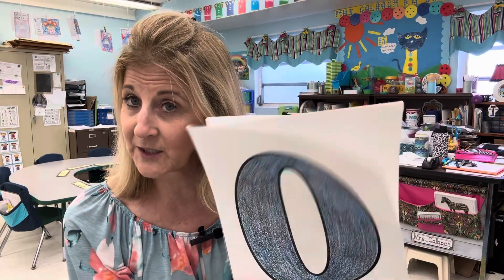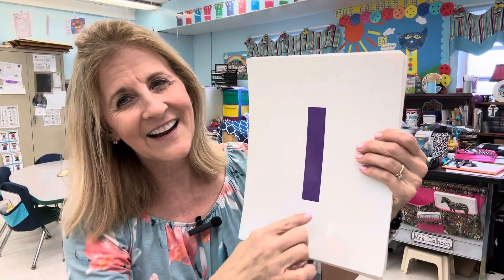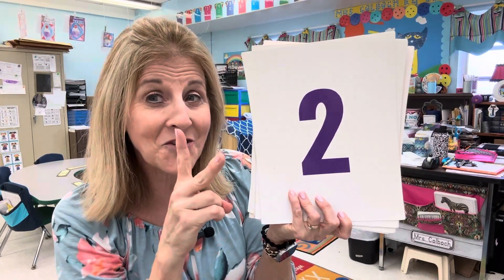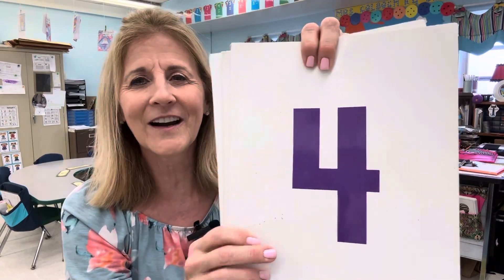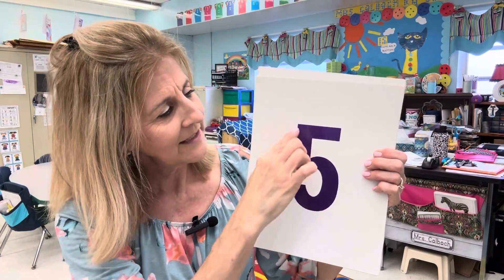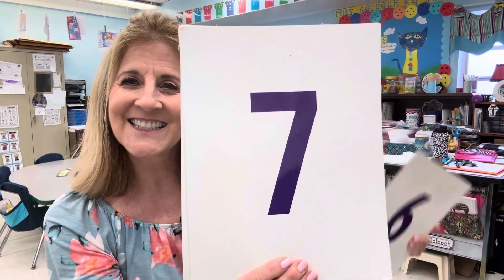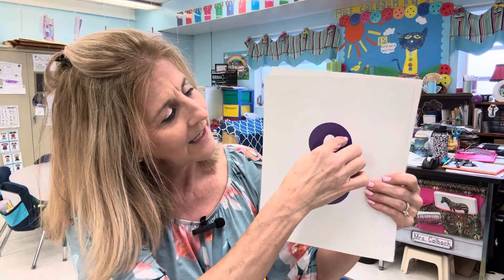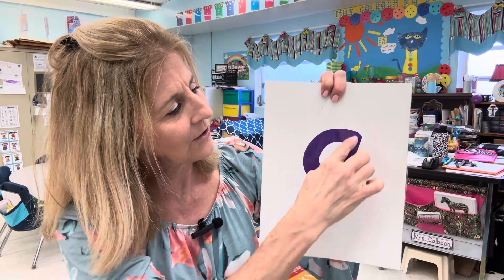Learn numbers 0-9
Identify the numbers 0-9. Practice writing the numbers correctly.